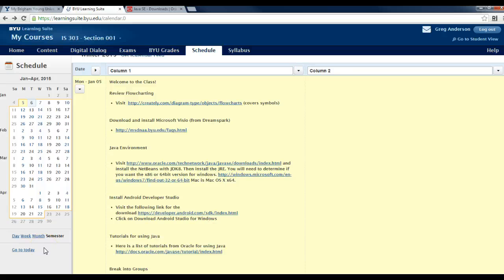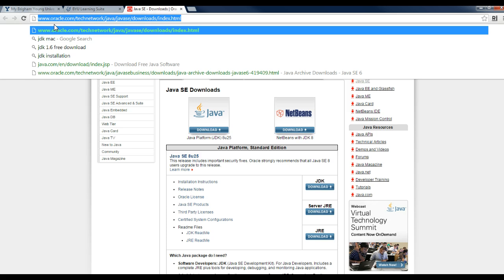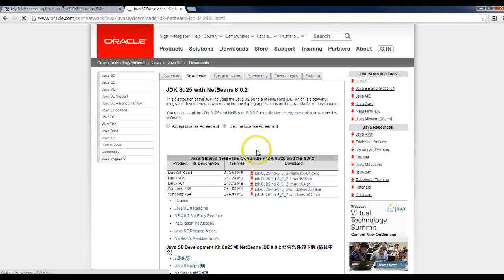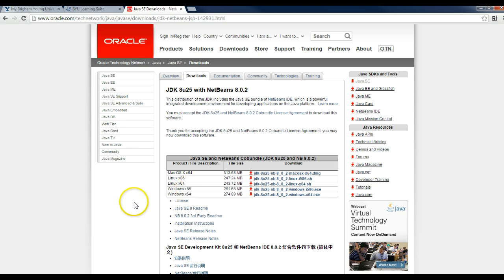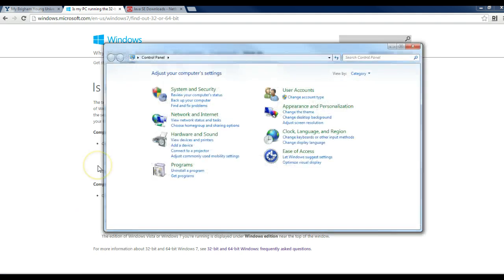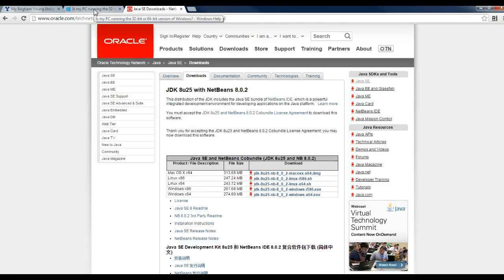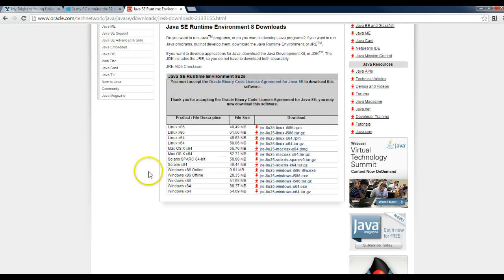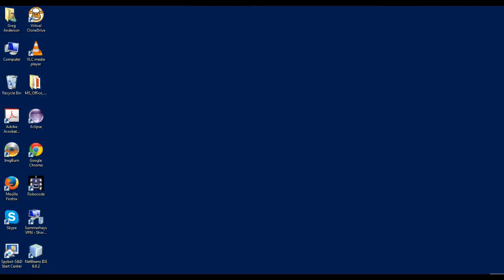Install Netbeans8 with the JDK and also installing the JRE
Installing NetBeans 8